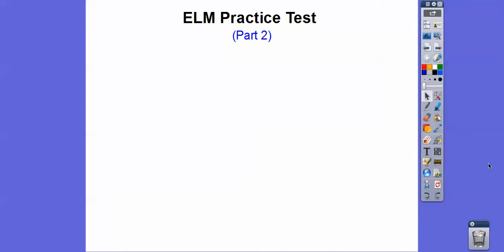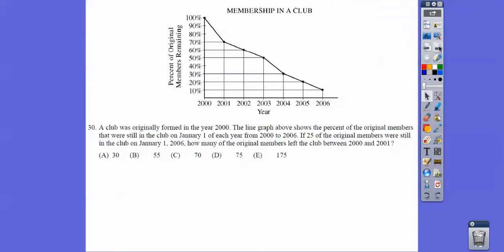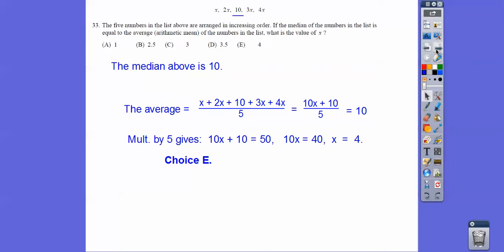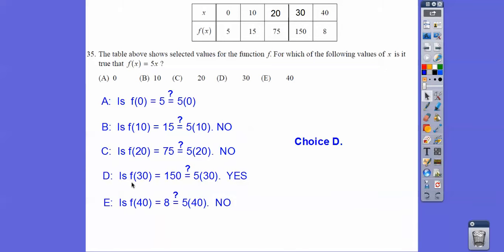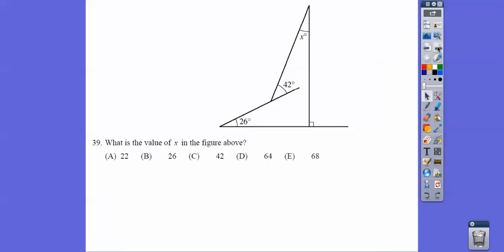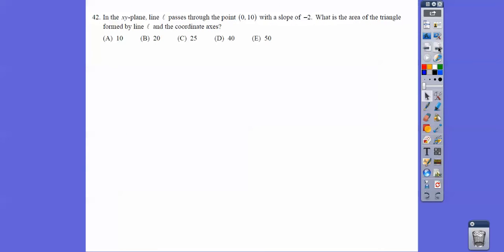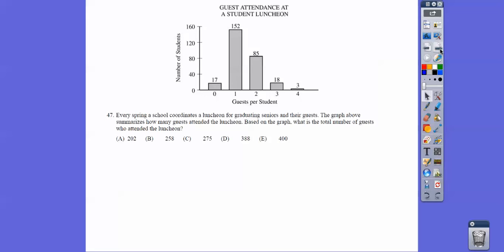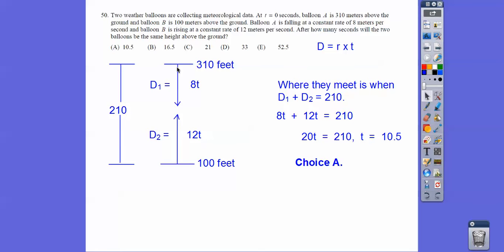ELM Practice Test (Part 2)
Getting you ready to ACE your ELM Test for college. :)